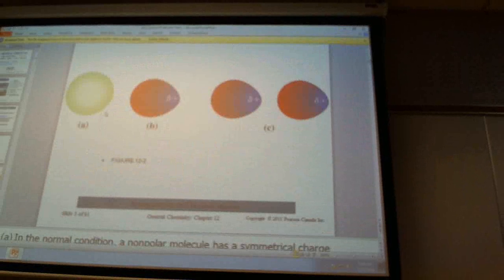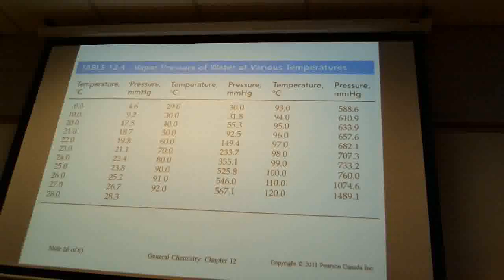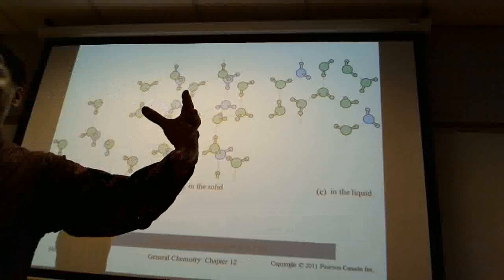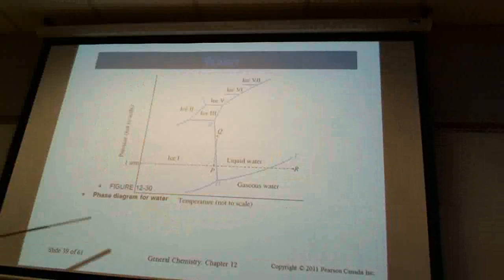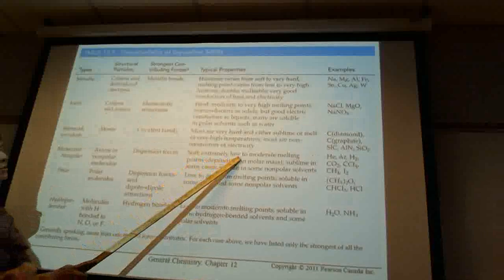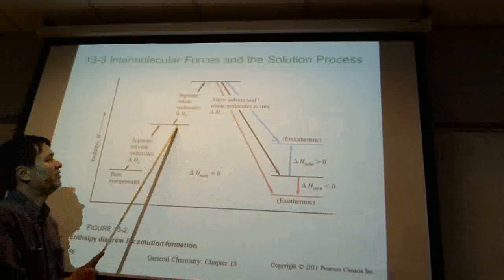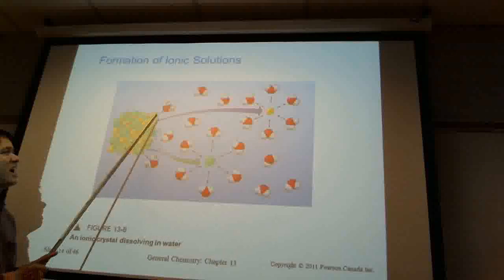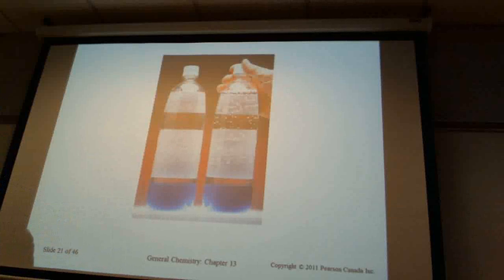Chem 1A 1192 120914